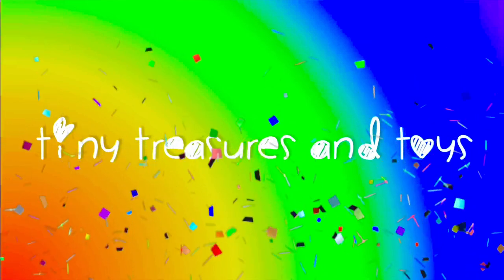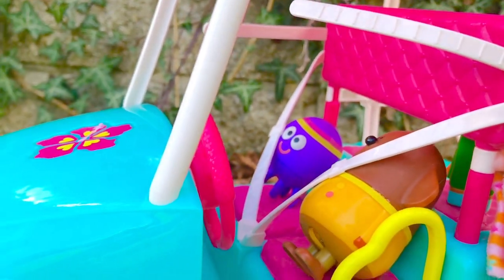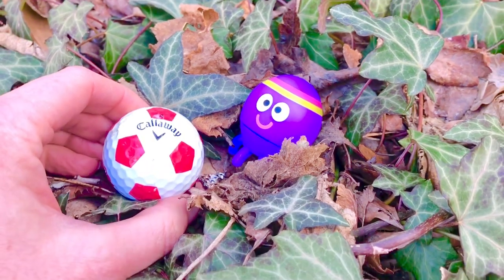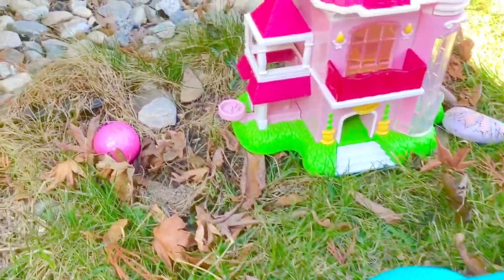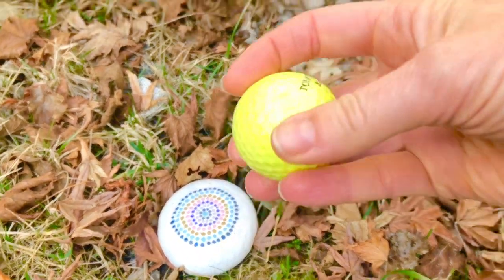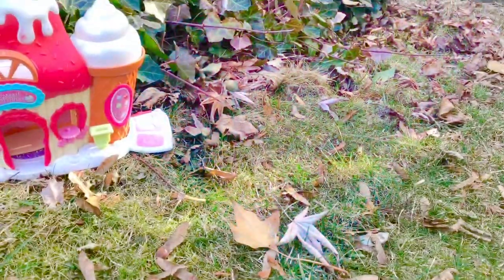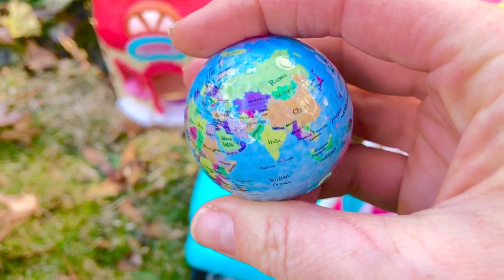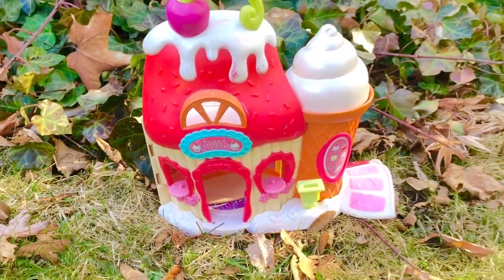GOLF CART Ride Hey Duggee Toys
Tiny Treasures looks for golf balls with Duggee and some of the squirrels on the Barbie golf cart ride!